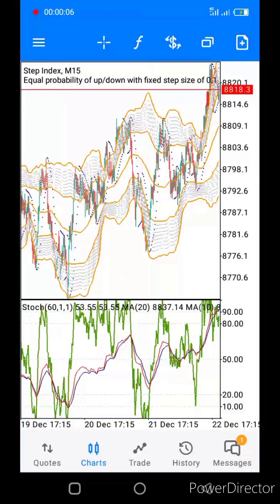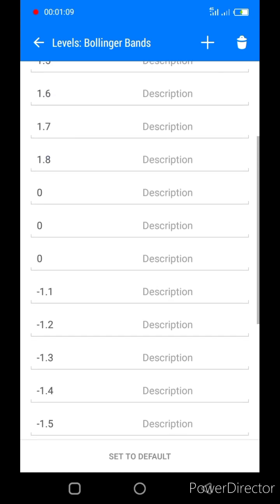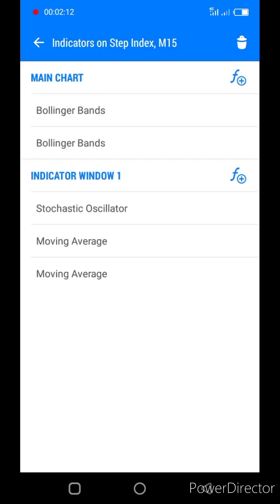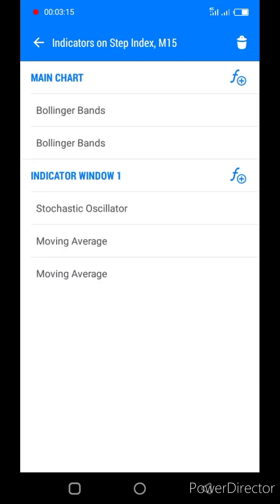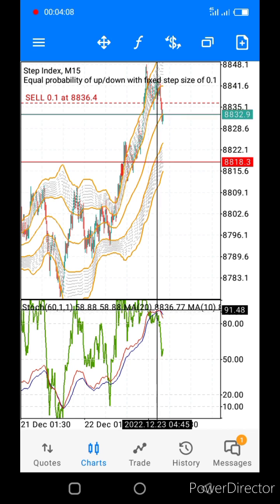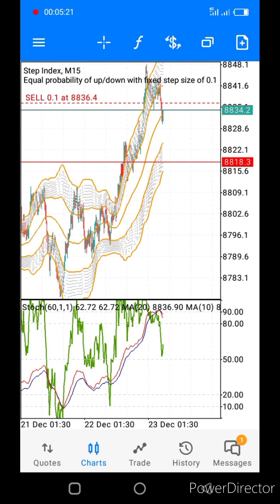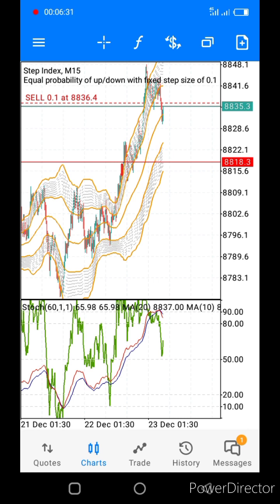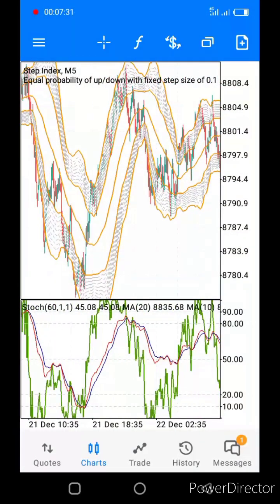BOLLINGER BANDS AND STOCHASTIC PROFITABLE TRADING STRATEGY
This Bollinger and Stochastic indicators strategy is suitable for scalping and swing trading. it is great for trading forex and binary.

It is best use on higher time frames, from 5mins,15mins above.

Practice on demo before using on live account.

Join me to Do this from January 1. You can hit $1000+ monthly...